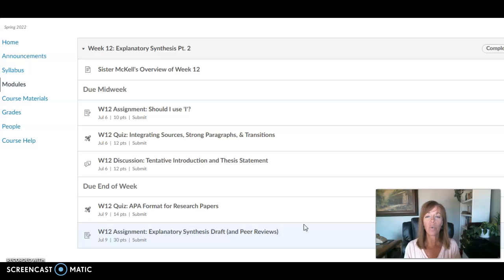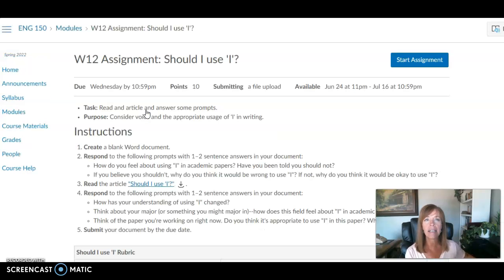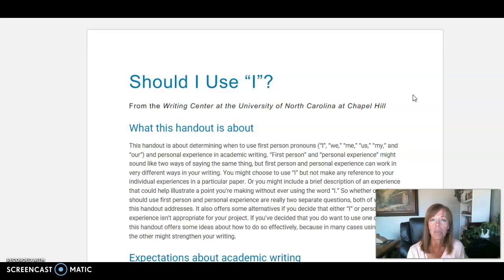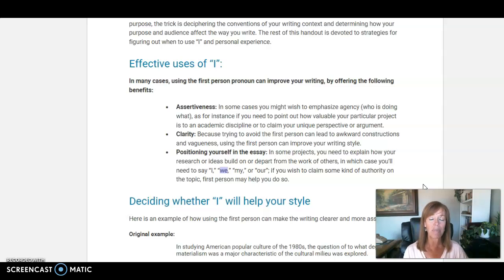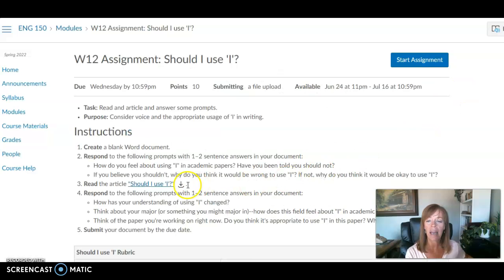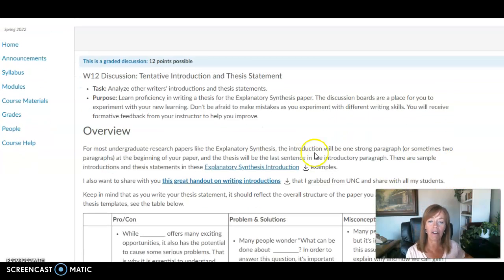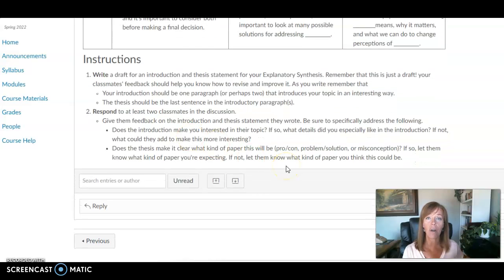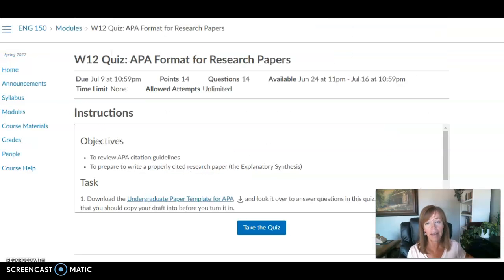BYU-I Overview Video Week 12